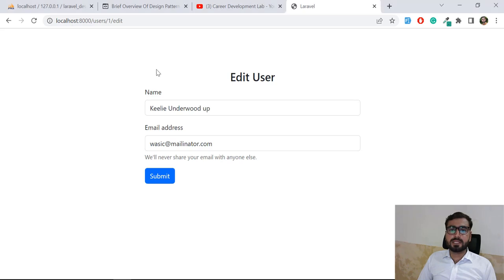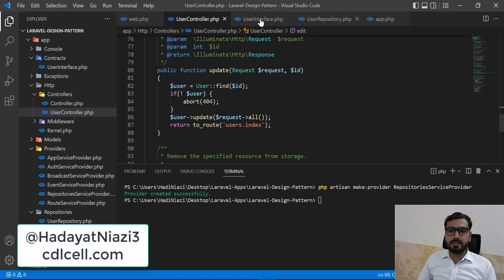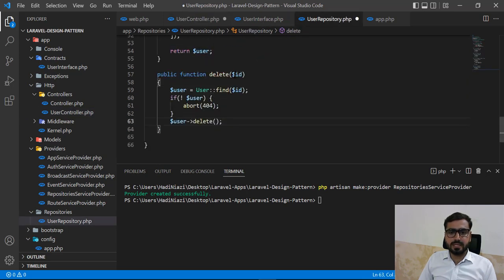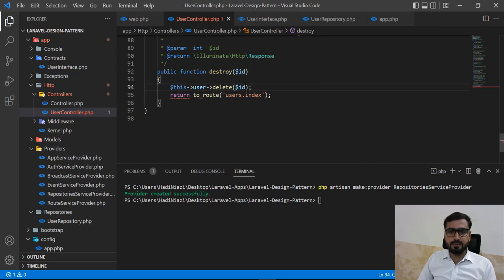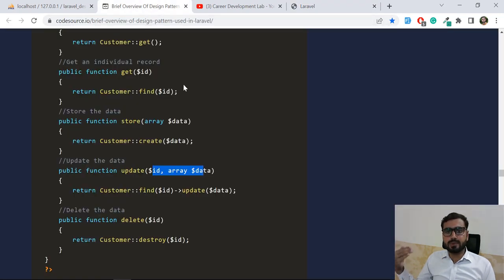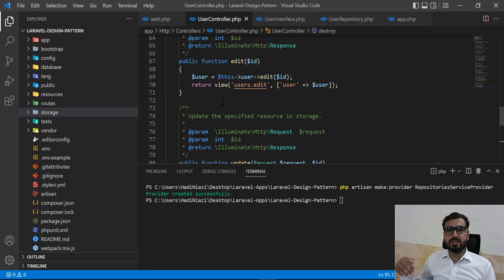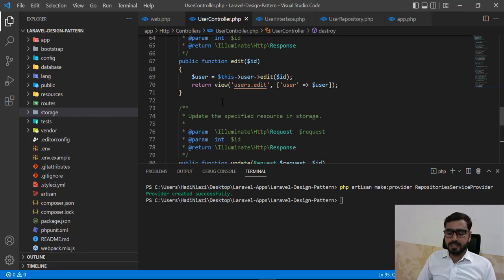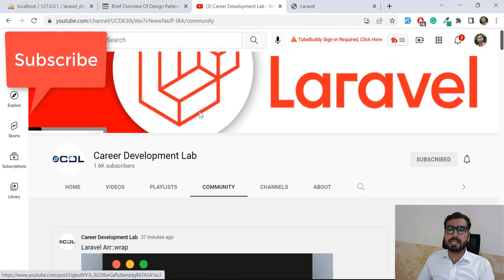(05) Update and Destroy User using Repository Pattern in Laravel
Laravel Design Pattern Series with example project.
What are the laravel design patterns
What are the repository pattern in laravel
How to use repository pattern in laravel project
Why we need repository pattern in laravel
How to use repository pattern properly